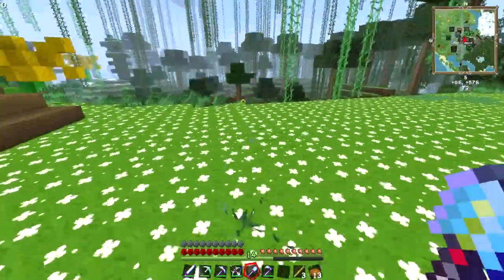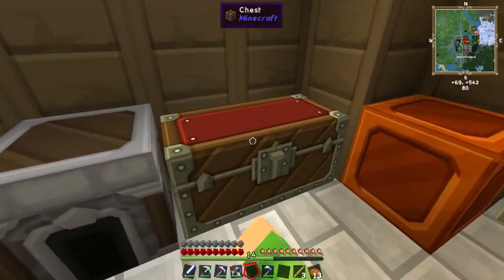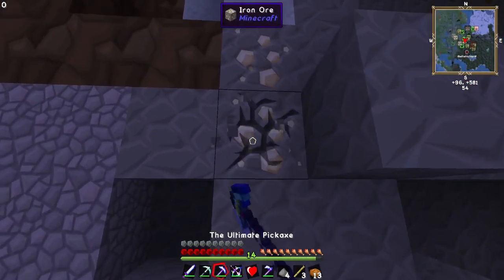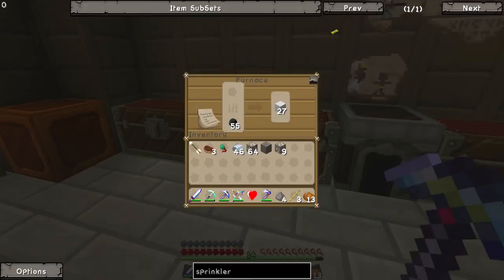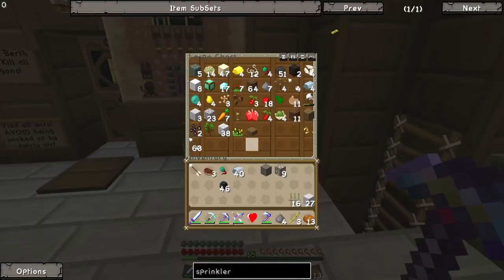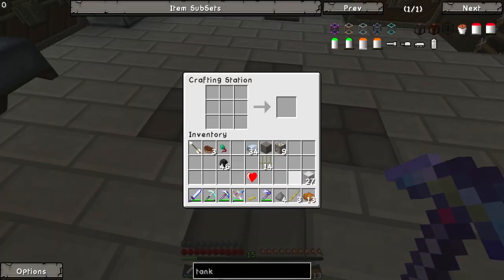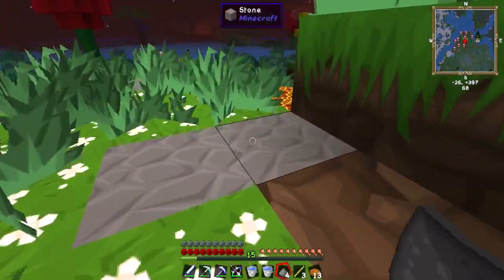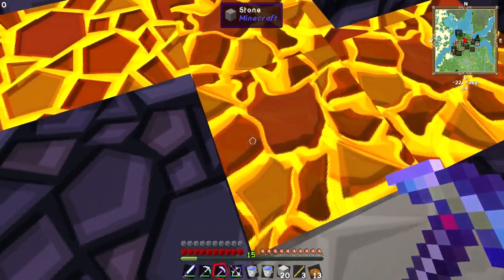Minecraft Operation Vacation w/ iBallisticSquid - Farmer Squid! #16 (Minecraft Attack of the B-Team)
Welcome to my Minecraft Modded series, I am joined by iBallisticSquid as we venture into a modded minecraft world on my Attack of the B-Team server with many minecraft mods. The initial aim of this minecraft lets play is to get to the Tropicraft Realm to see what awaits us there. As for the future? Who knows!

Already a Freedom! YouTube partner?